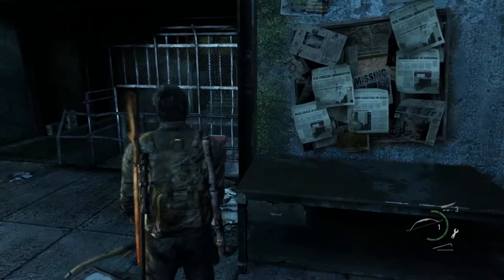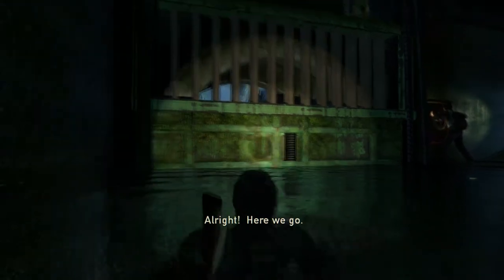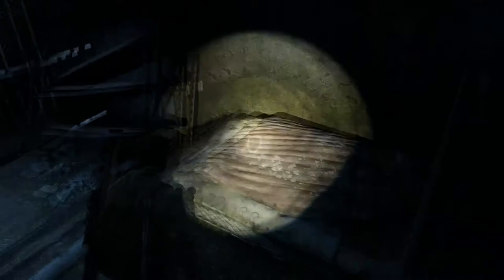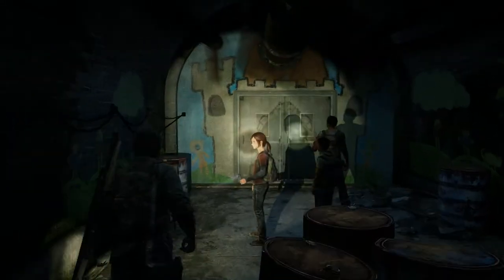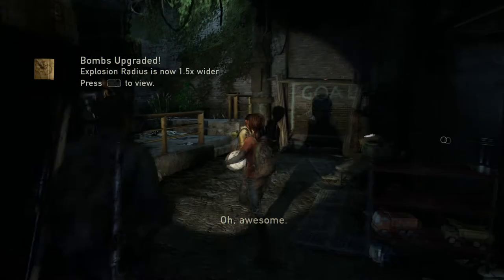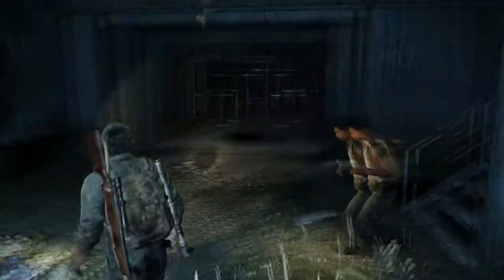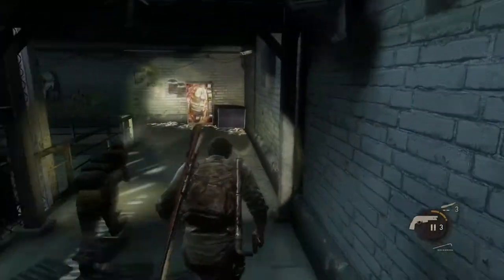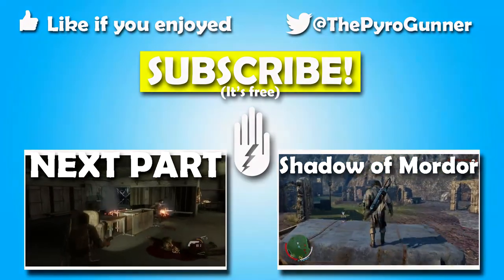The Last of Us Remastered Part 26: In the Sewers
Approaching Nirvana allows Youtubers to use their music for commercial and noncommercial uses, even while running ads on YouTube. If you still need proof here is a video of their's stating this: